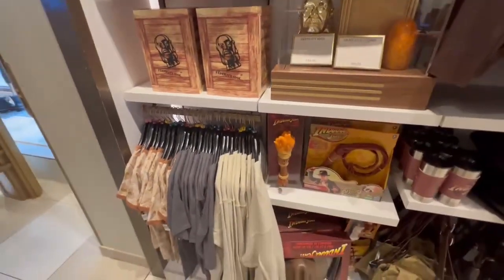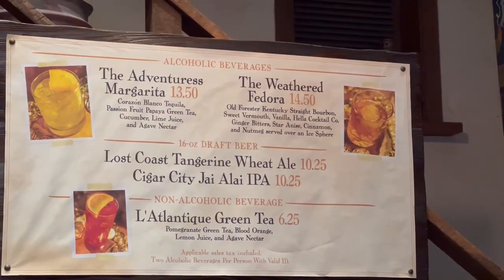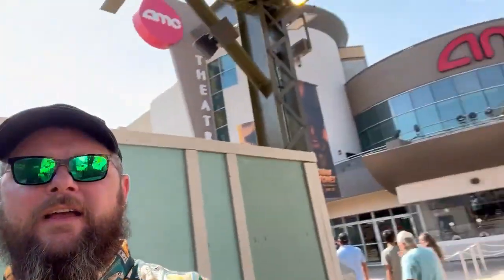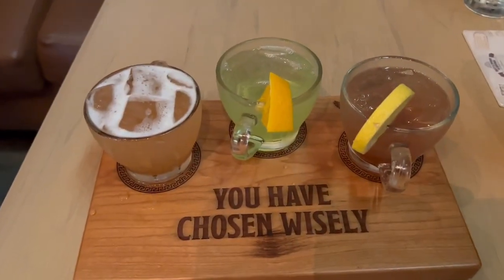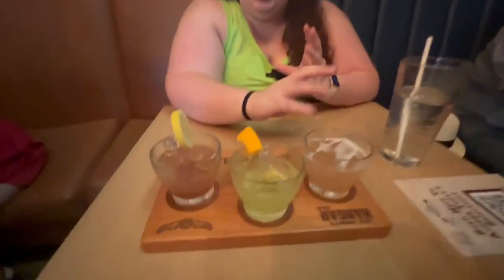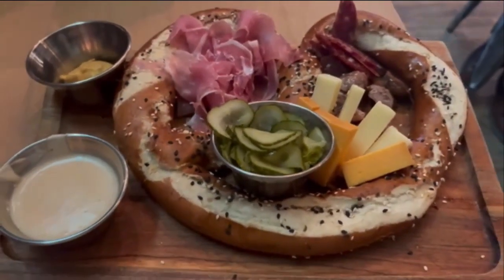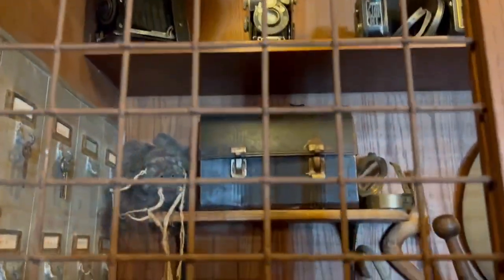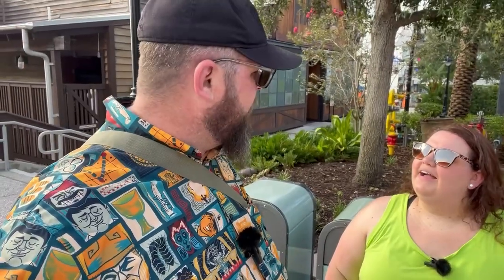All Things Indiana Jones in Walt Disney World!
Hey Weekenders!

Come along with us as we explore all things Indiana Jones in Walt Disney World. We go see the Stunt Spectacular and visit the Den of Destiny bar in Hollywood Studios, we review the new movie, and taste some of the themed treats available at Jock Linsey’s Hangar Bar!

We would also love for you to check out our Amazon Storefront!

In case you didn’t know, Bri is a Travel Agent and if you’re looking to plan a vacation, you can use the link below to fill out an interest form for a free, no obligation quote and we can get the planning started today! I specialize in Walt Disney World, Universal, domestic US, and cruise vacations!